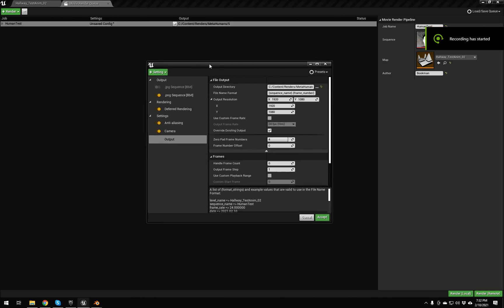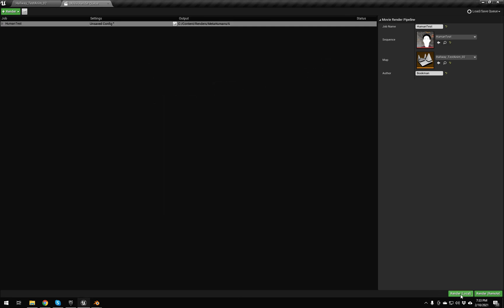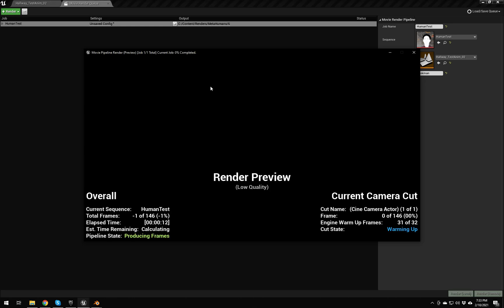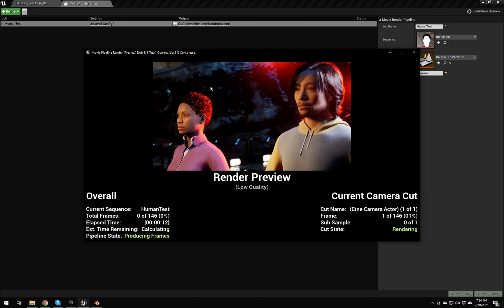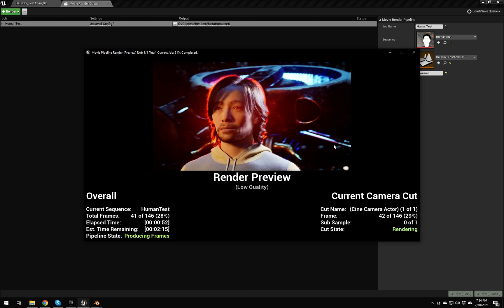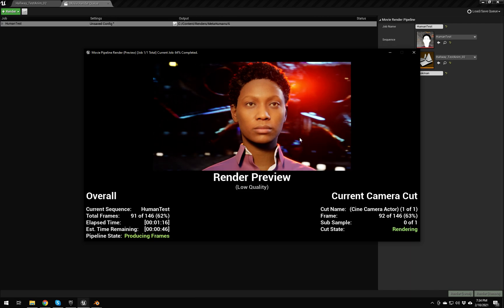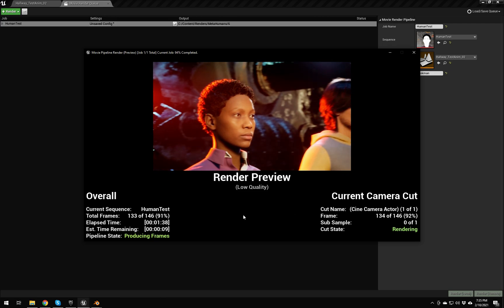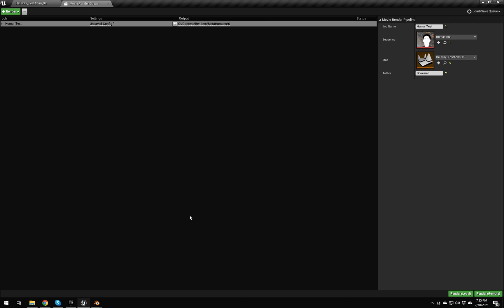UE4: MetaHuman Render time demo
Someone asked me how long it took to render the characters so I did a screen capture of the rendering process.